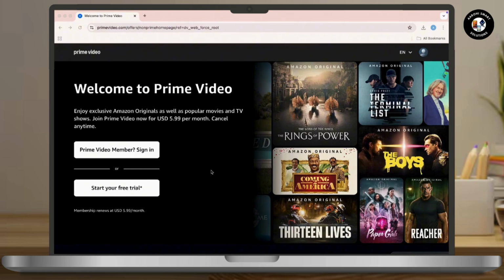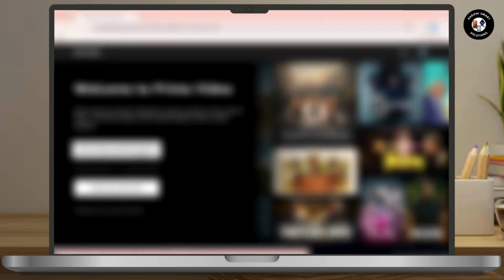Amazon Prime Login | How to Login Sign In Amazon Prime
How to Login / Sign In to Amazon Prime

Need help logging into your Amazon Prime account? This video will guide you through the steps to sign in to Amazon Prime quickly and easily. Whether you're asking, "How do I login to Amazon Prime?" or encountering issues with the sign-in process, this tutorial has you covered. Learn how to access your Amazon Prime membership and start enjoying your benefits today. Watch now to see how you can log in to Amazon Prime without any hassle!

Timestamps:
00:00 How to Login / Sign In to Amazon Prime
00:10 How Do I Login to Amazon Prime?